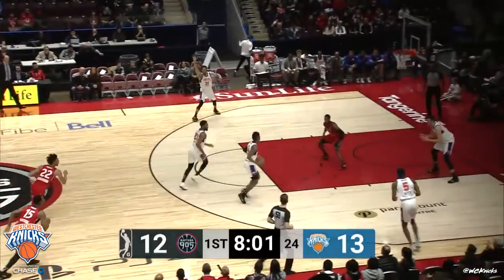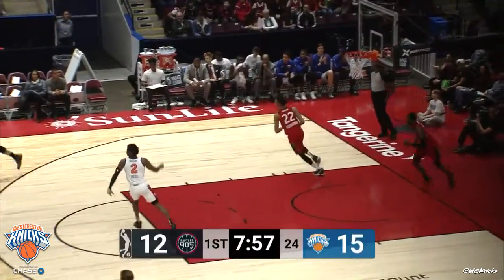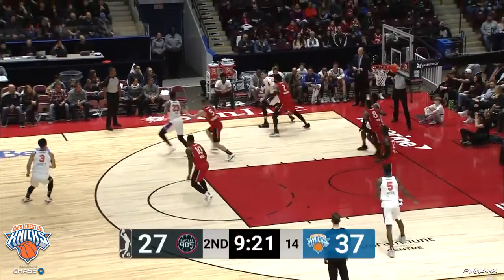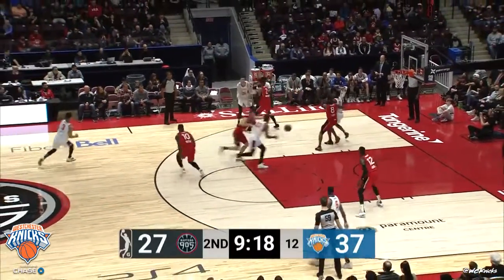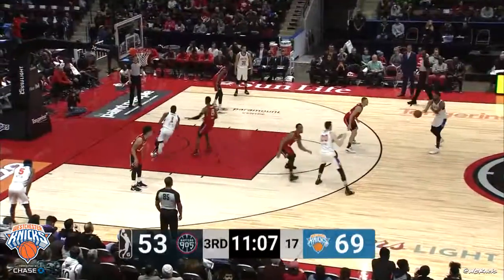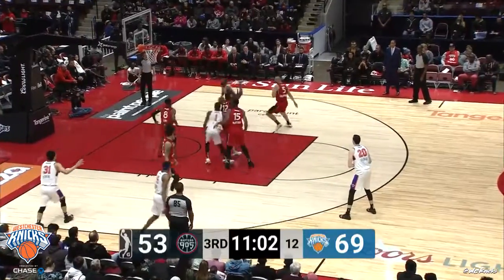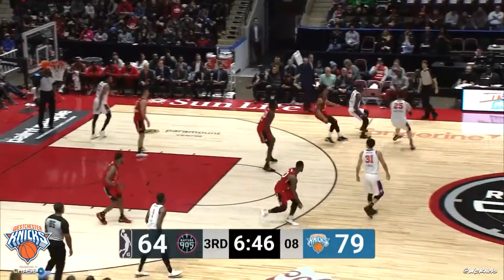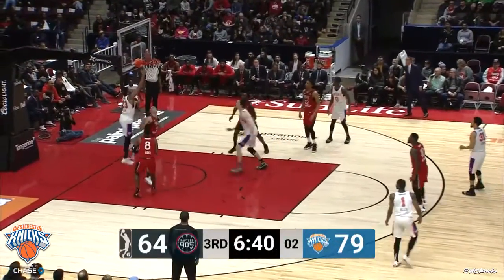Westchester Knicks Highlights vs Raptors 905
Mississauga, ON – January 4, 2019 – The Westchester Knicks (16-8), the official NBA G League affiliate of the New York Knicks, avenged an earlier season series loss, 113-110, to the Raptors 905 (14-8), Friday evening at the Paramount Fine Foods Centre.